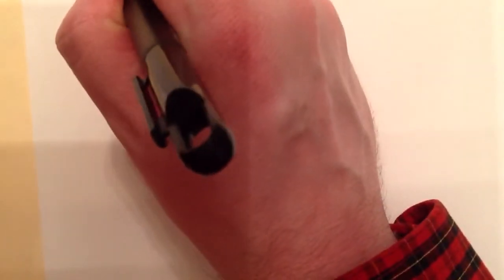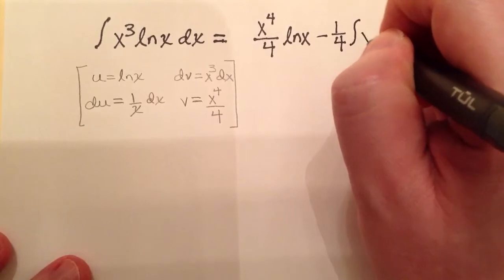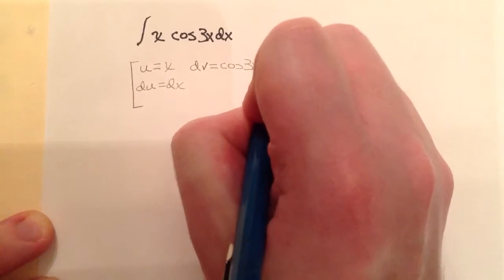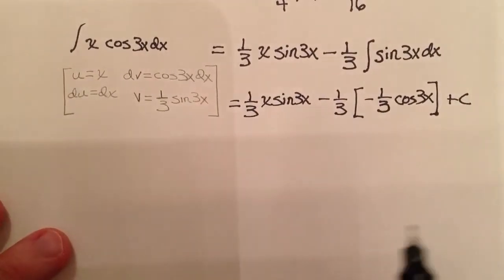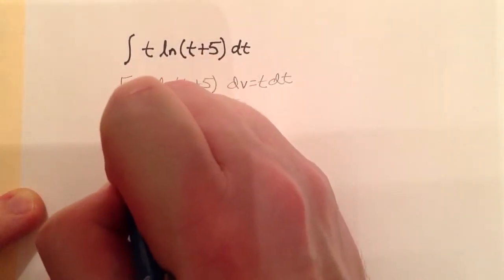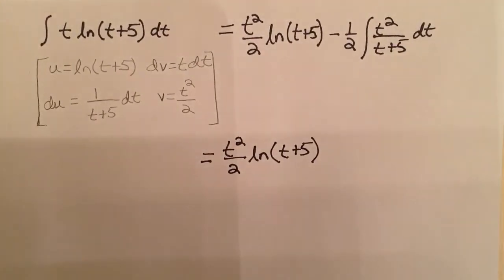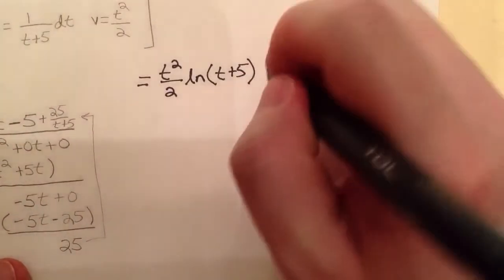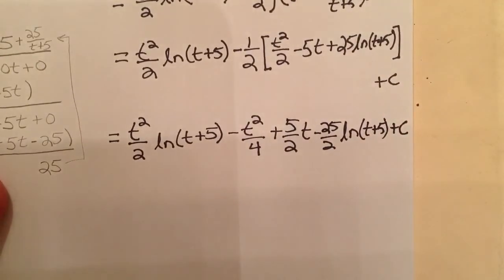MAT 272 WORKSHEET 5 #1-3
Johnston Community College MAT 272 (Calculus 2)-Integration by Parts & Integration by Substitution